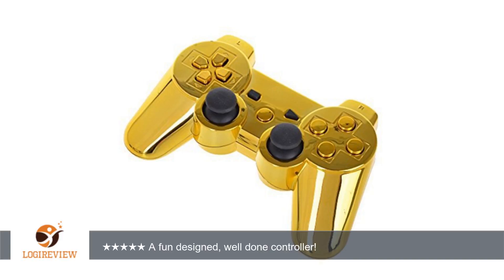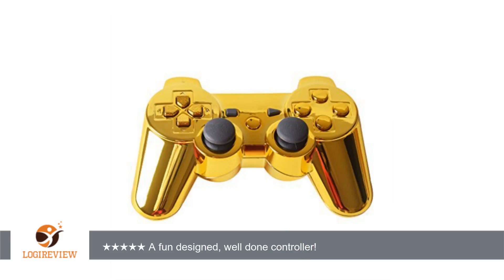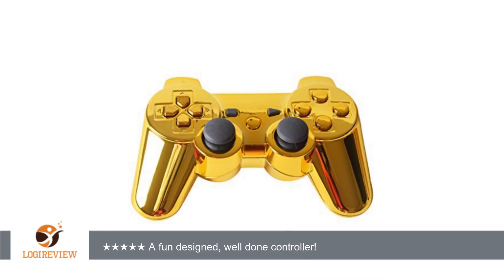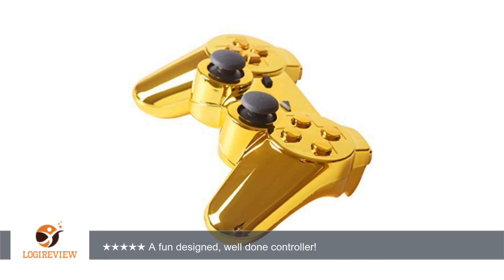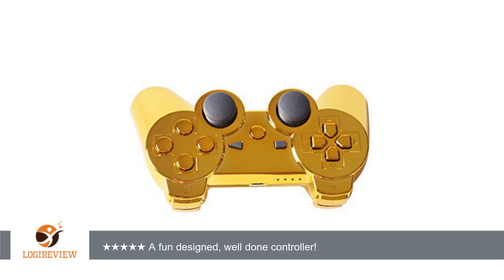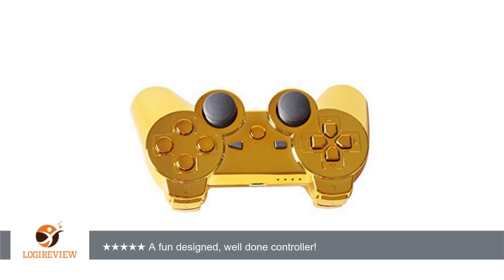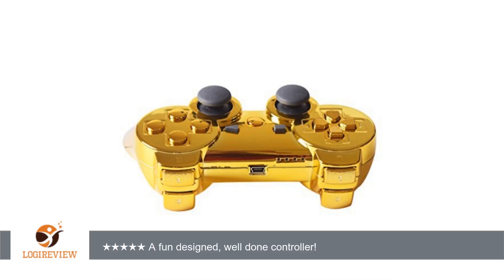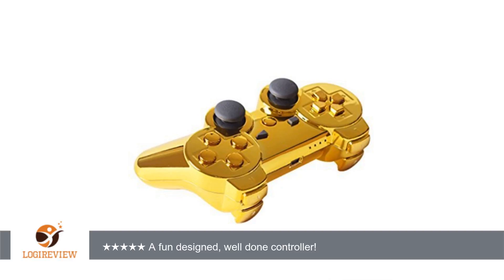Golden Chrome Finished New Arrived Wireless Bluetooth Controller Remote for Sony Playstation 3 by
Review about   Golden Chrome Finished New Arrived Wireless Bluetooth Controller Remote for Sony Playstation 3 by GameXcel ®
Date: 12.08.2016